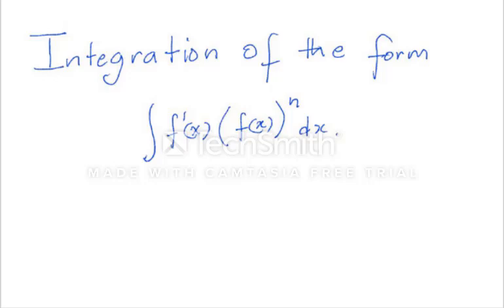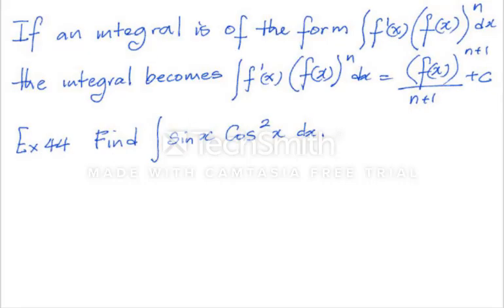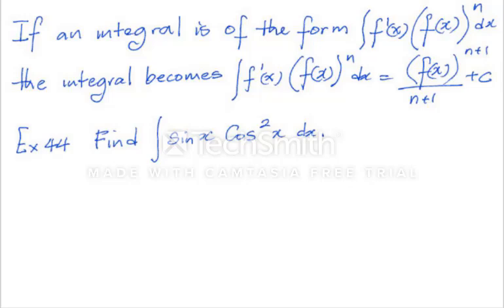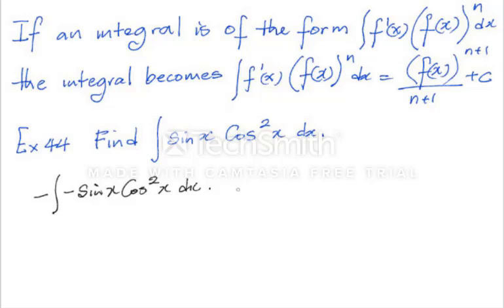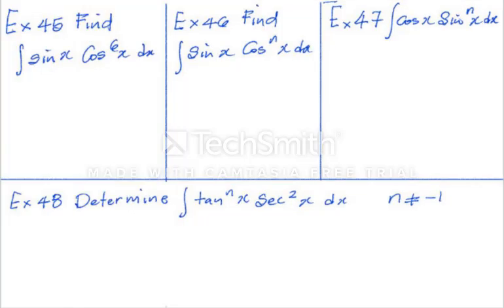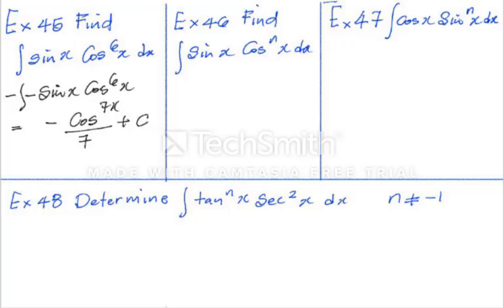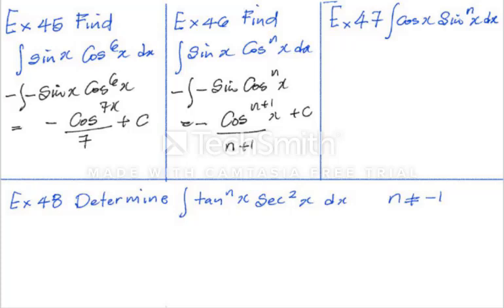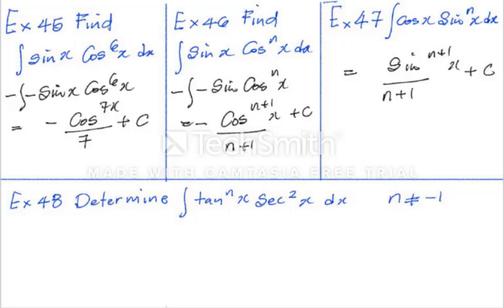C15 (Integration) 6 - Integral of the form f'(x){f(x)}^n